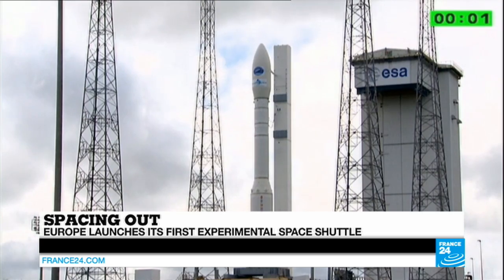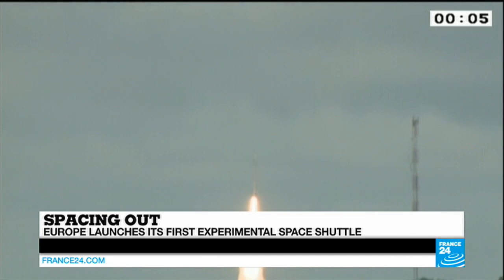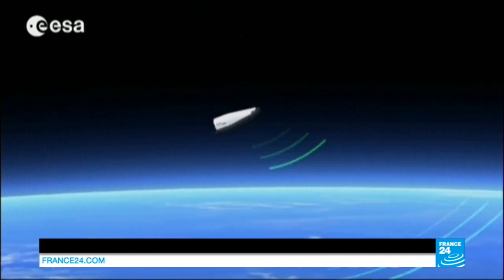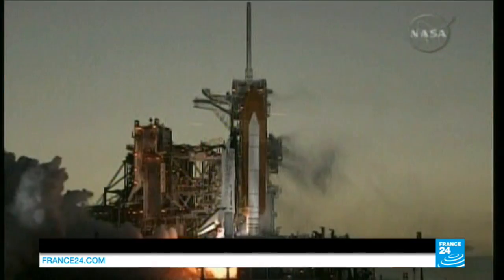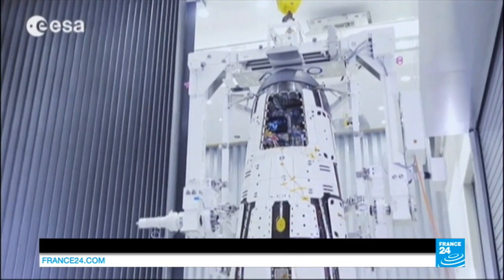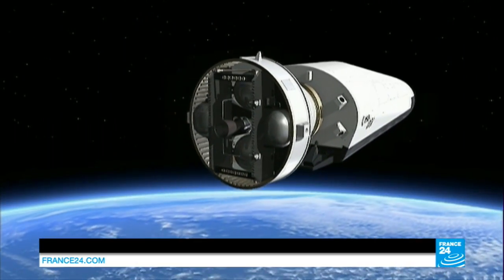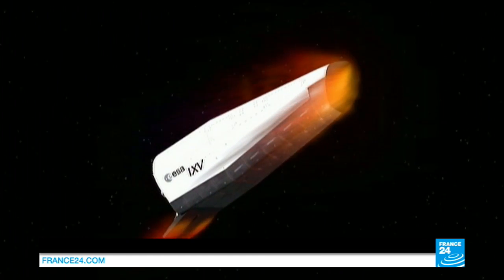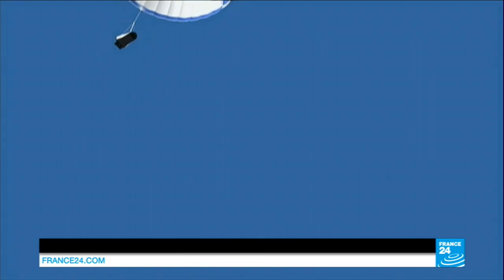SPACE - Europe launches IXV, its first experimental space shuttle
SPACE - Europe launched this Wednesday its latest space mission  The 5-meter-long unmanned spacecraft named IXV took off earlier, designed to work out how best to reenter the earth's atmosphere.